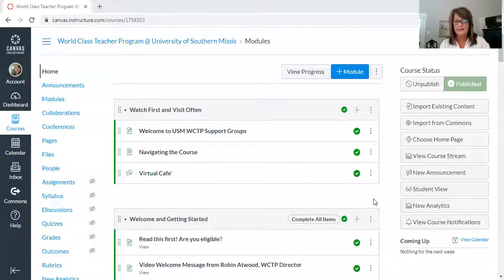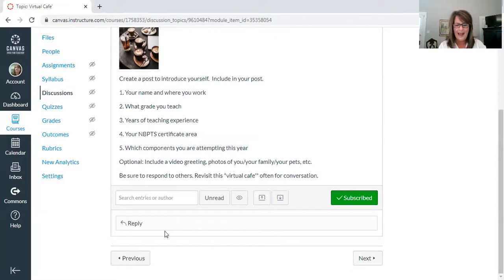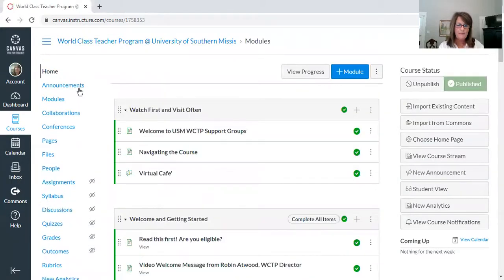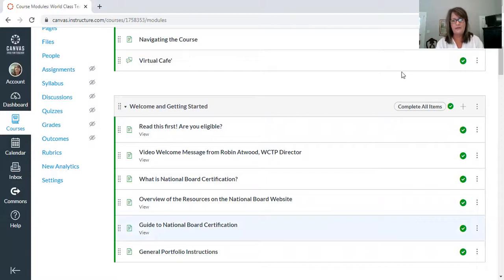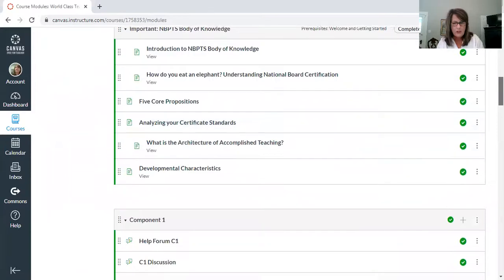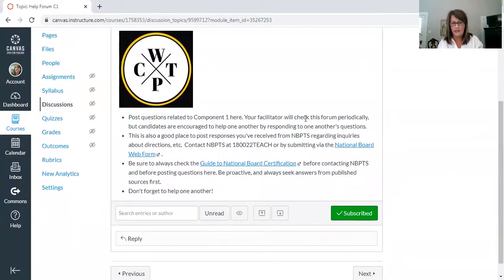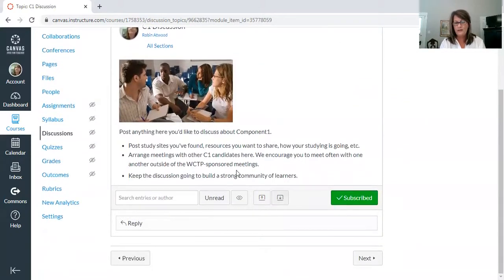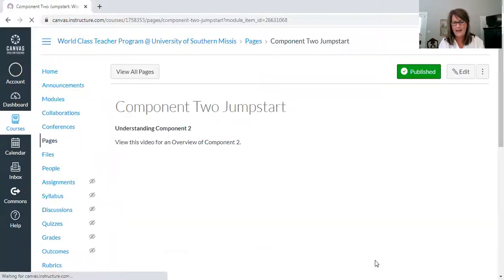navigating canvas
Navigating USM's WCTP Candidate Support Canvas Course.